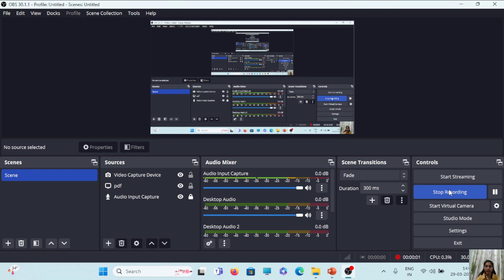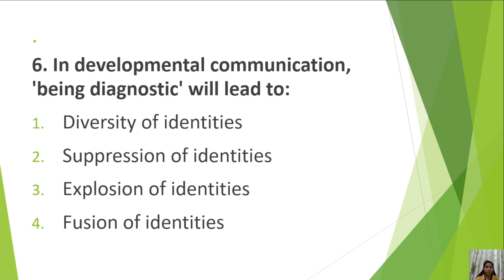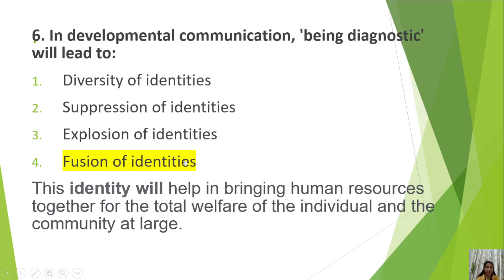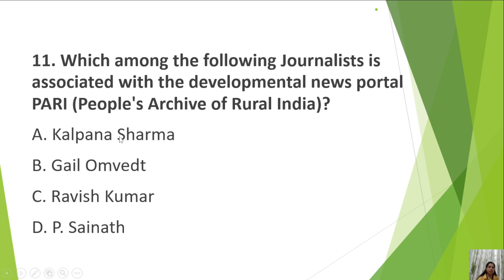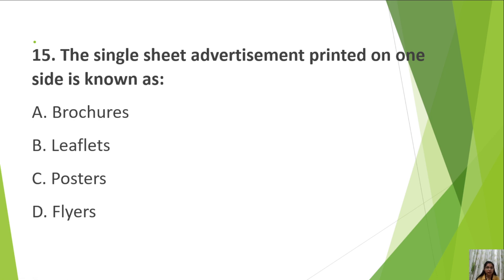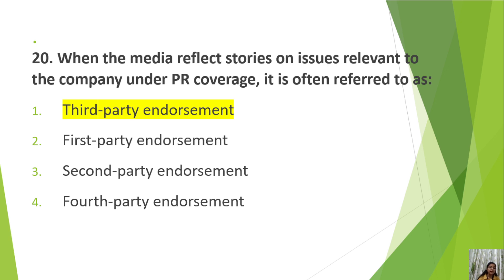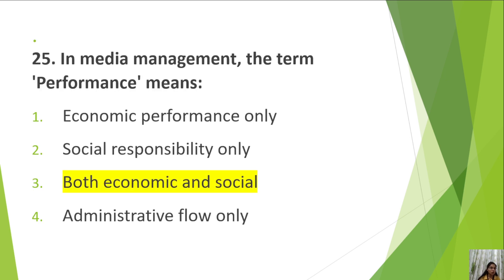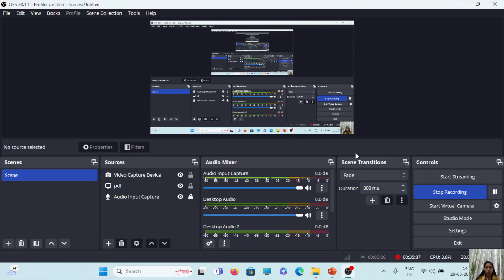June 2021 PYQs part 1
This video deals with the previous year questions of mass communication and journalism UGC NET June 2021 exam.